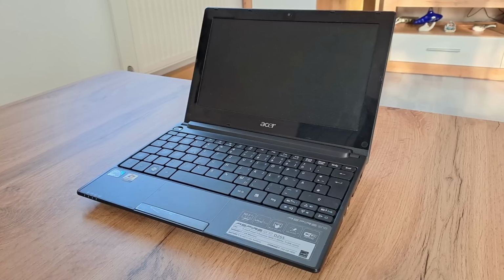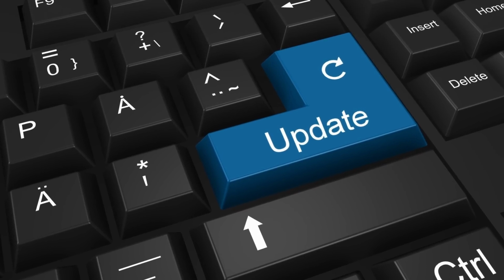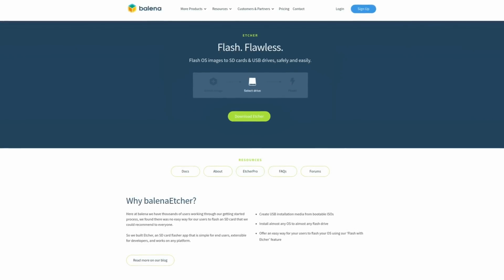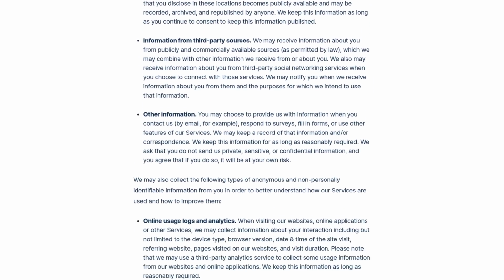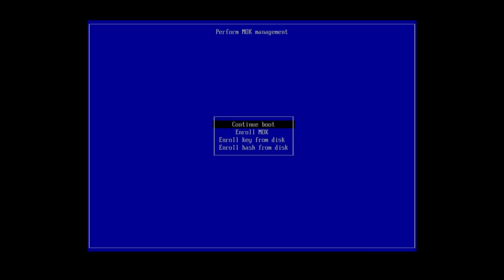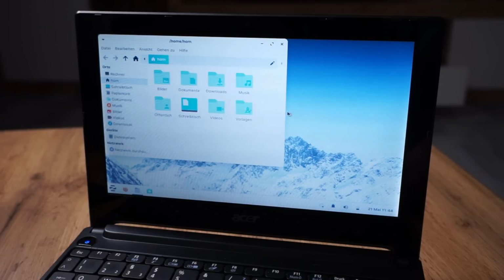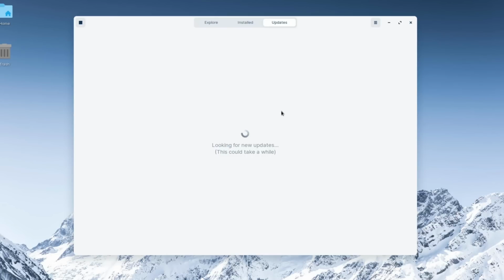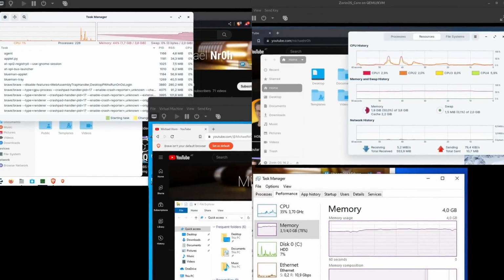Keep Your Old Laptop Running With This ...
Links:

Camera (With Default Lens)
Scarlett 2i2

Chapters:

00:00 - Tired of upgrading your Laptop?
00:49 - No more Windows updates and poor performance?
01:25 - Meet ZorinOS Lite
02:22 - How to install ZorinOS
04:15 - Linux is not Windows!
05:09 - How does ZorinOS Lite compare to Windows?
07:00 - Conclusion